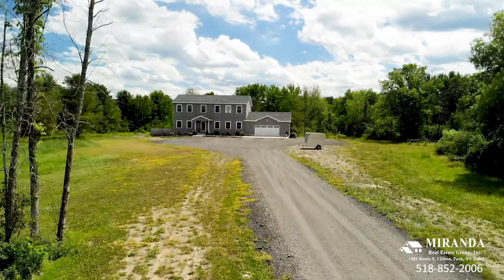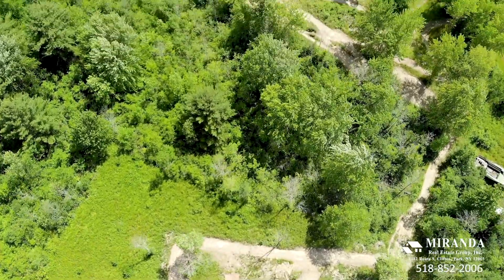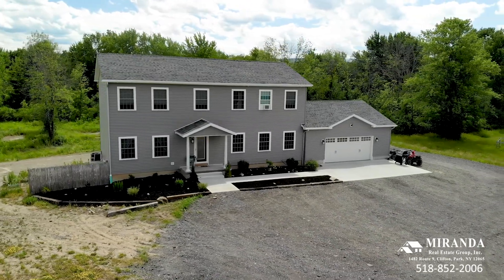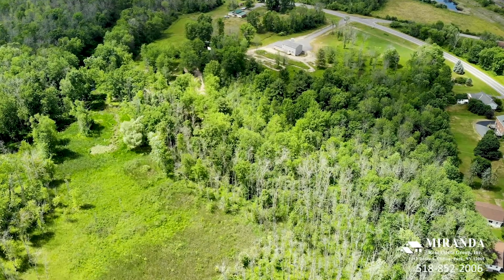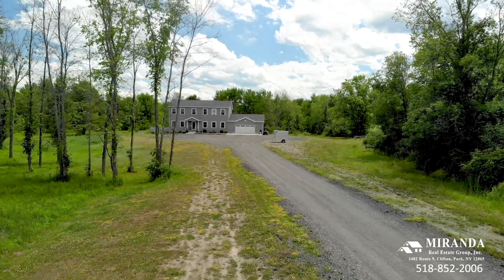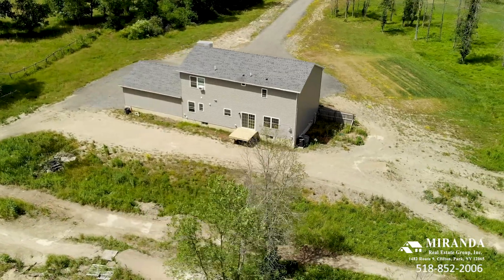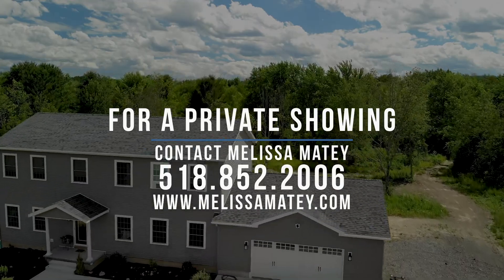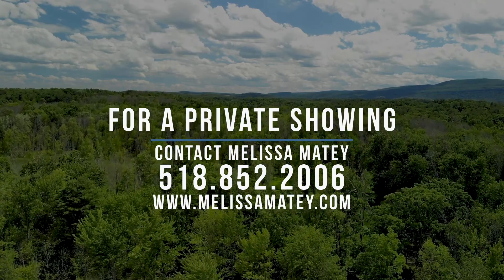5701 Depot Rd Voorheesville, NY ~ 3+ bd, 2.5 ba 3 year old home on 10.57 acres,Voorheesville schools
Explore your pathways to paradise!  Imagine your own private recreational grounds, abundant wildlife for your hunting pleasure, or how about horses?  Bordering the Black Creek Marsh, this property will maintain it's privacy and is agriculturally zoned & subdividable. Open floorplan on the first floor, ceramic tile flooring throughout, kitchen with granite, breakfast bar, black SS appliances, walk in pantry and office.  Basement has 10' ceilings ready to be finished with egress window & 2nd stairway to garage.  Bonus public water & natural gas!  Why wait to build when this 3 year young home is ready for you NOW?